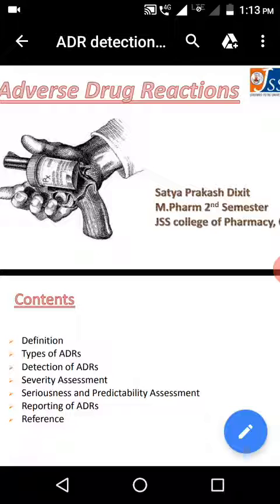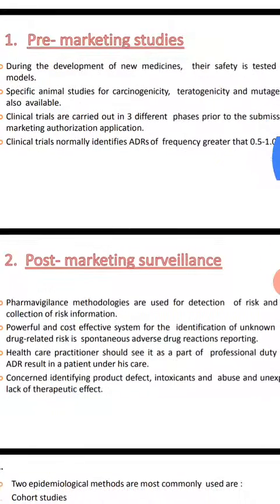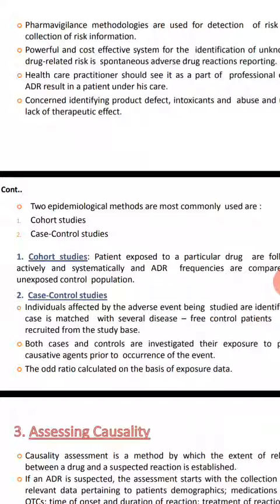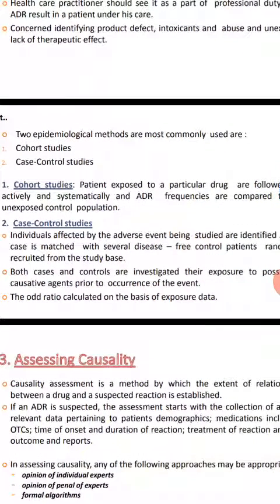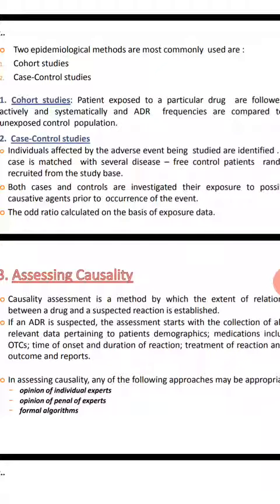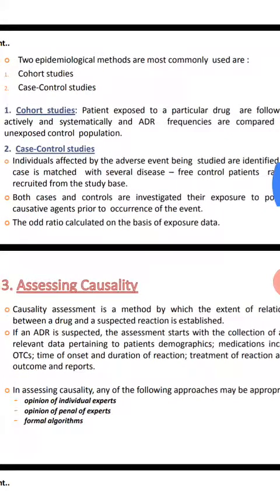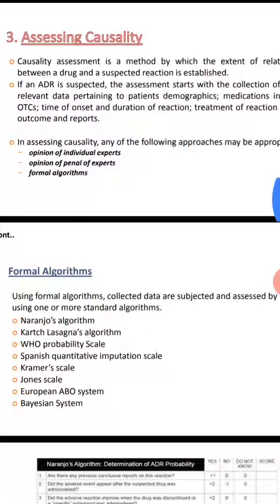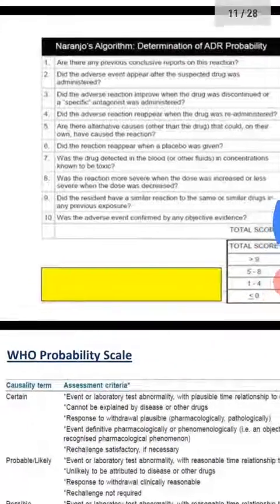ADR reporting methods